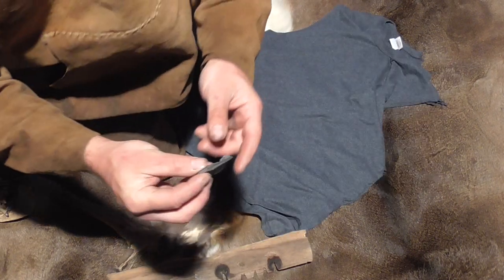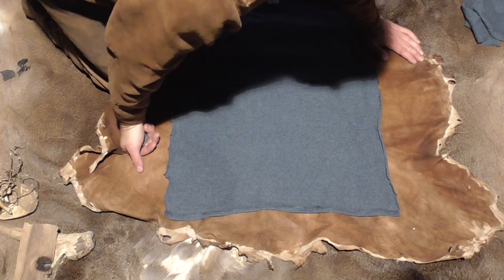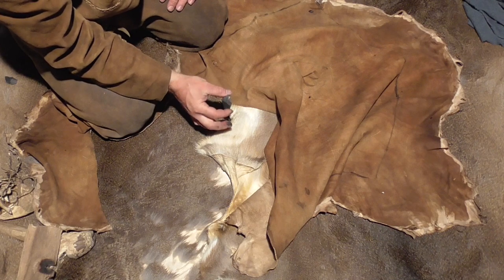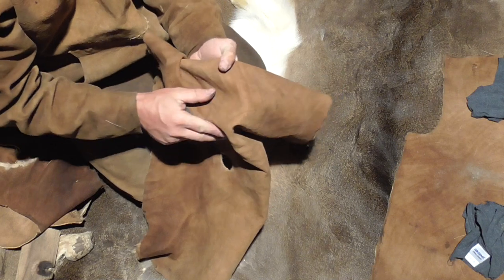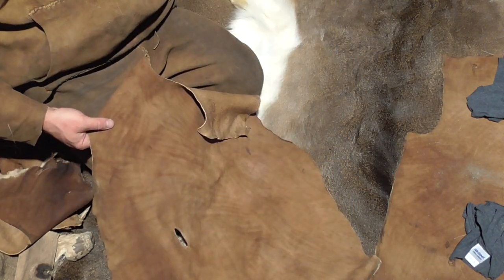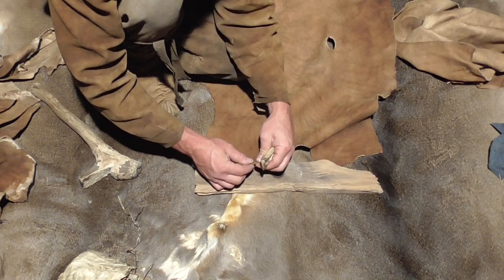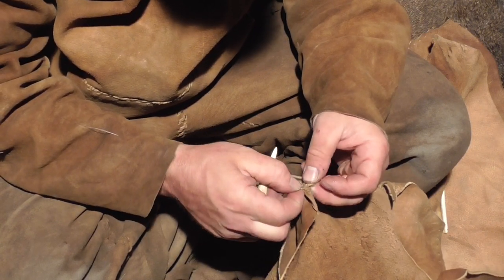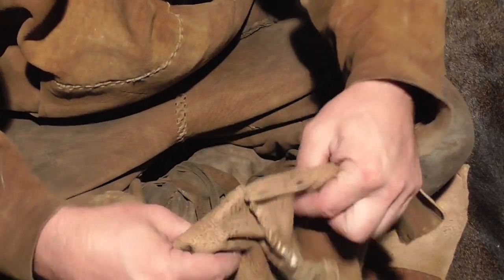Making a Deer Skin/ Buckskin Shirt: Neolithic Clothing Making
Making a two skin deer skin shirt. This shirt can serve as a base layer, underneath multiple layers of clothing. This shirt will also make for nice summer wear.